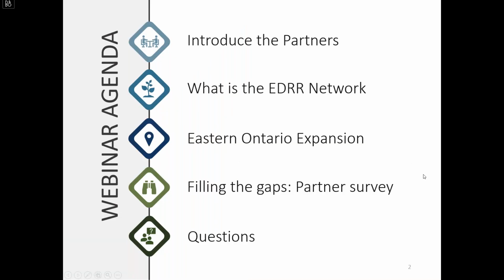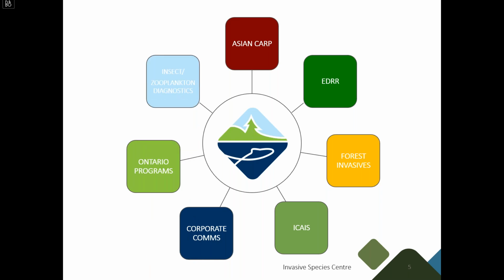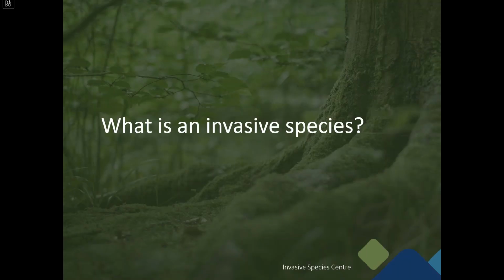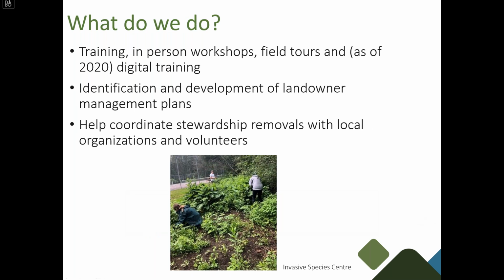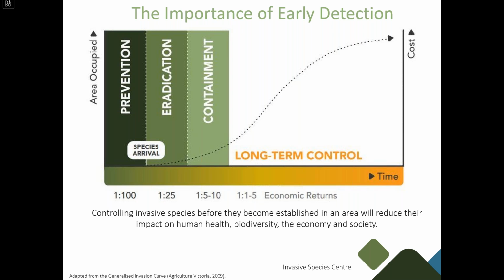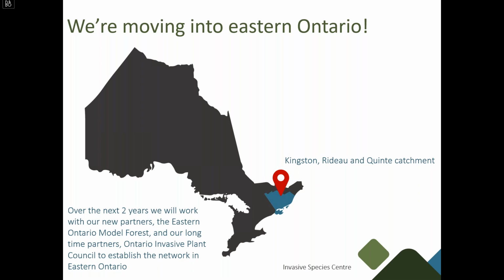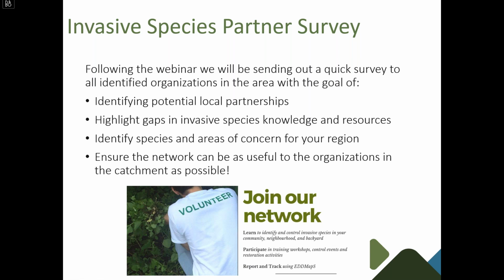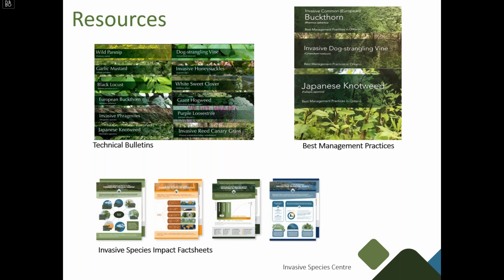Eastern Ontario EDRR Network Introduction Webinar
The Invasive Species Centre's (ISC) Early Detection and Rapid Response Network (EDRR) Ontario is expanding into Eastern Ontario! This community action network is coordinated by the ISC in collaboration with our new local partners at the Eastern Ontario Model Forest and existing partners at the Ontario Invasive Plant Council.
In this webinar we aim to introduce this network to local organizations in Eastern Ontario and assess where our network can be of most use! Join us to learn more about the network, how you can get involved, and have your opinion heard on invasive species needs in Eastern Ontario.